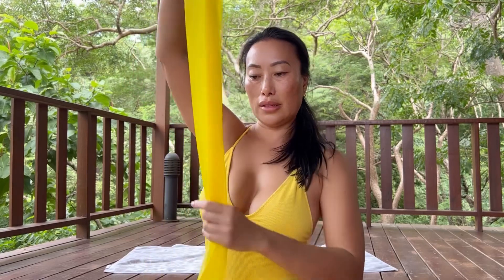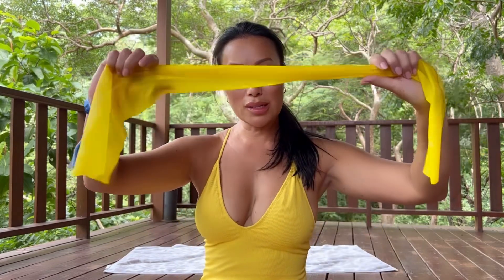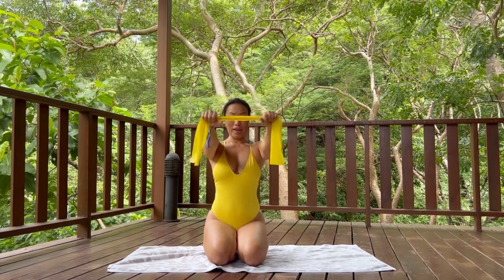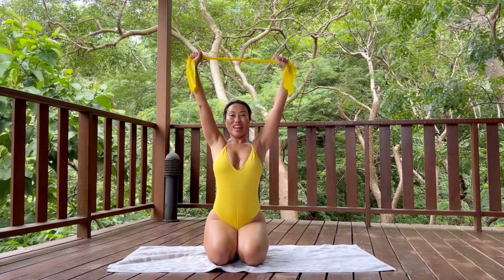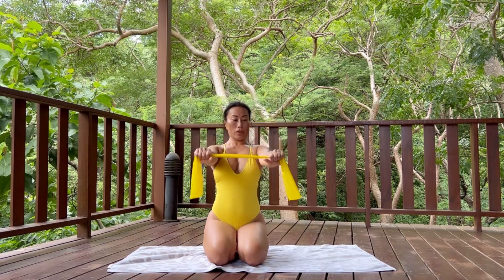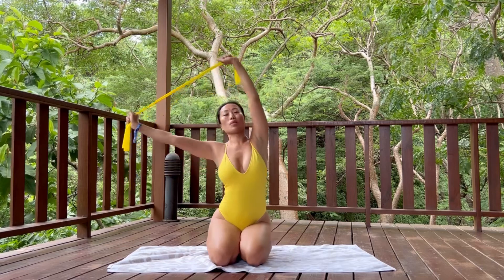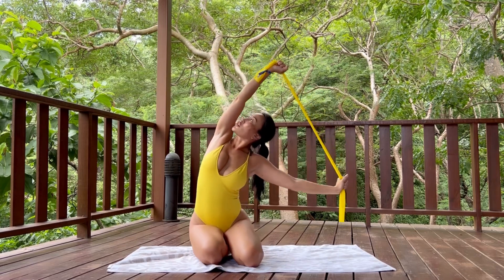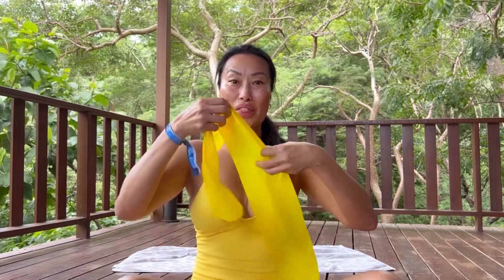Shoulder Strengthening Exercises | Stretch For Beginners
Stretching hits different when you’re in a beautiful country. 😍

I took a vacation over Thanksgiving and only made one video. Sorry, but I WAS ON A BREAK! 😂🌴

As much as I wanted to take advantage of this beautiful villa and film as many videos as I could, I didn’t want to forget the main reason for this vacation which was to rest, recharge, and realign. You may have noticed my absence from posting here for a few months because I gave myself permission to not work and to simply just be. Thank you staying with me! 🫶🏼

I did however, make this one video after a morning beach workout and a few hours before my surf lesson. I never “take off” from stretching or workouts even on vacay! 🤜🏼🤛🏼

This video teaches you how to gently move and strengthen your shoulder with ease. It can be done every day to build strength, vitality, and longevity. It was much needed after 2-3 workouts a day. Yes, ya heard me. 🥴

Try this out every day for the next 7 days and let me know what you think!! ❤️